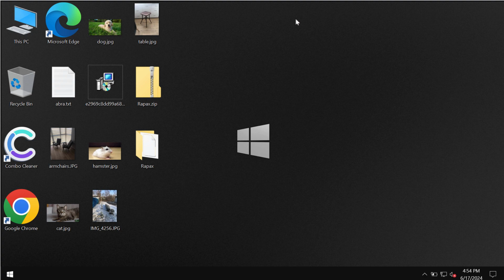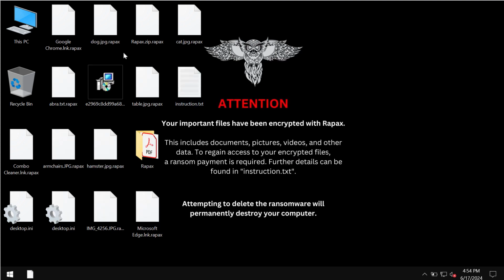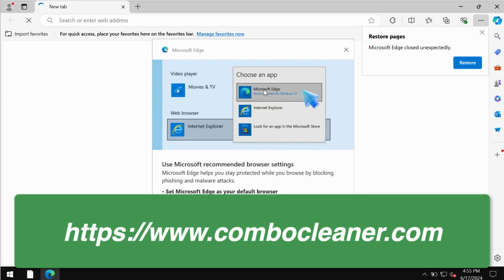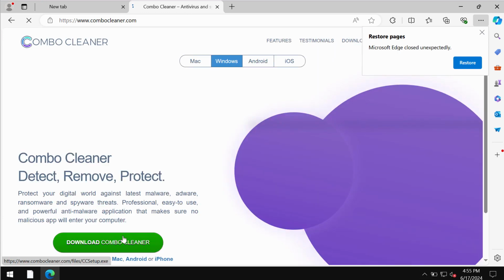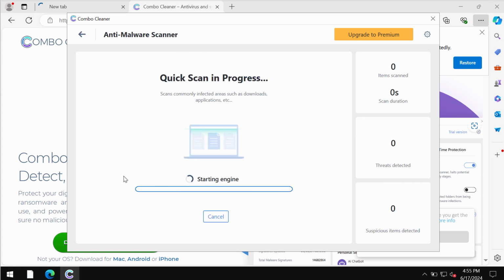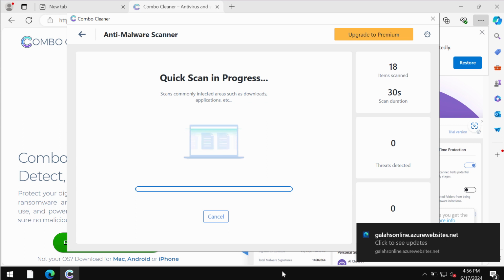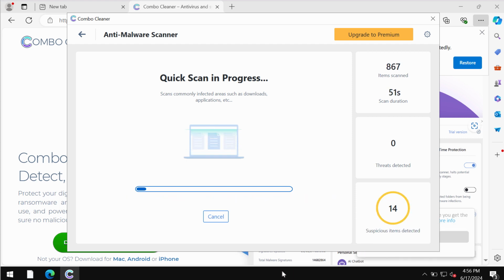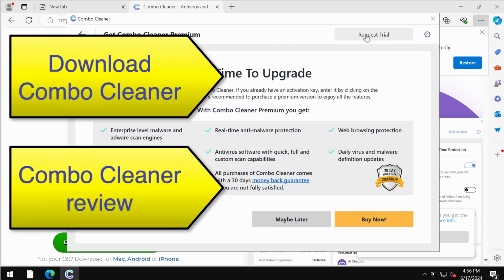Rapax ransomware removal [.Rapax file virus].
Rapax is a new ransomware. It encrypts files and appends the .Rapax extension to the filenames. Hence, it's impossible to use the files anymore. Then the ransomware tells its victims that they need to pay a special ransom for file restoration. Yet, paying the ransom is not a good idea. Don't pay it! Don't waste your funds. Remove this file virus with Combo Cleaner Antivirus via the official and thus get your data always protected with its help.

More information about this threat can be found in this detailed guide

Also, below please find the quotation from the ransom note:
QUOTE

    YOUR FILES HAVE BEEN ENCRYPTED BY RAPAX RANSOMWARE!!!

    All your important files have been encrypted and are no longer accessible. The only way to recover your data is by obtaining the decryption key.

    TO GET THE DECRYPTION KEY, YOU MUST PAY A RANSOM OF 5,000 DOLLARS IN BITCOIN.

    1. Purchase Bitcoin in Binance, BitPay, Exodus or Trust Wallet

    2. Send the exact amount of 5,000 dollars in Bitcoin to the following address:

    Bitcoin Address: 19DpJAWr6NCVT2oAnWieozQPsRK7Bj83r4

    4. Once the payment confirmed, you will receive the decryption key through email to restore access to your files.

    - Do not rename or modify the encrypted files, this will cause irreversible damage and prevent decryption.

    - Trying to delete the ransomware will result in permanent data loss.

    - If payment is not made within 72 hours, the decryption key will be permanently deleted and you will not be able to recover your files.

    ACT NOW TO RECOVER YOUR DATA!!!

    - Rapax Ransomware
UNQUOTE